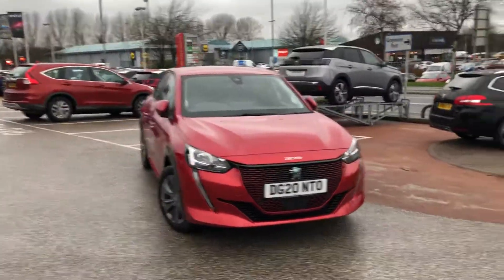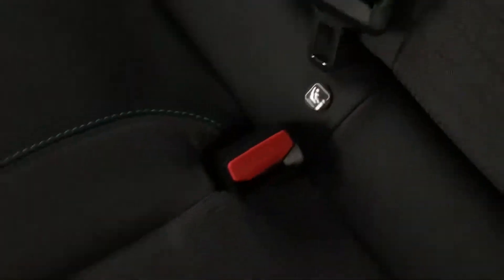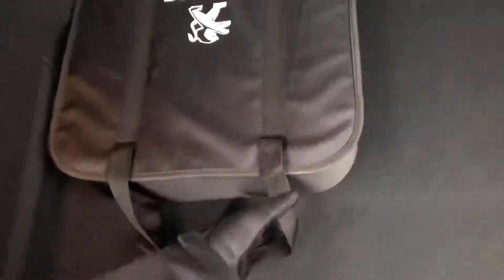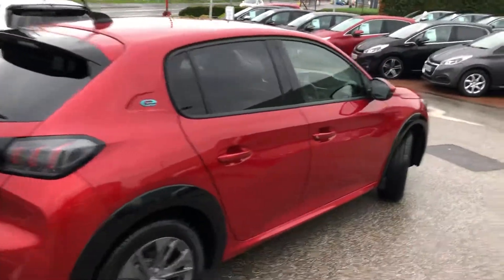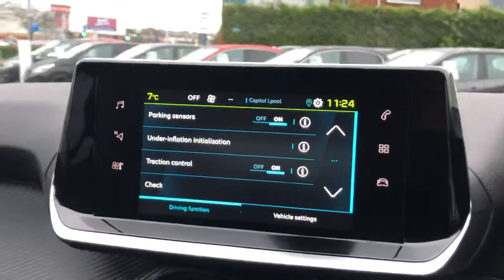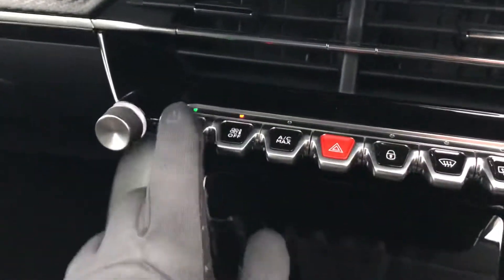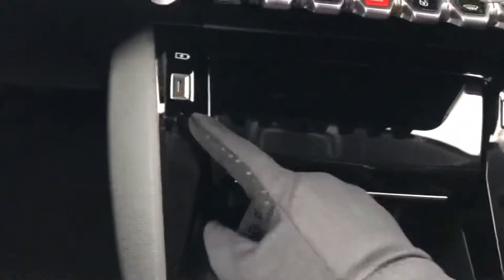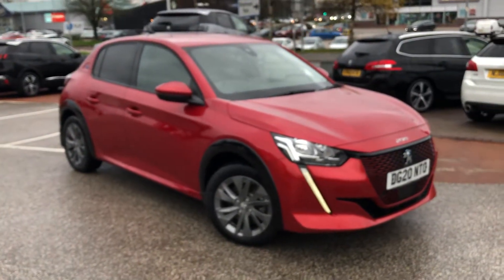Approved Used Peugeot e-208 Allure | Chester Peugeot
This Approved Used Peugeot e-208 Allure Is Available At Chester Peugeot!

Some Specs Are:
• 50 Kilo-Watt Hour Battery,
• 7 Inch Touchscreen Display,
• 3D Virtual Cockpit,
• Automatic gearbox,